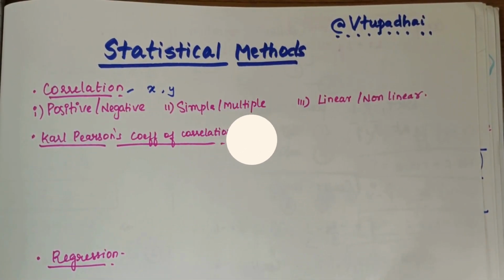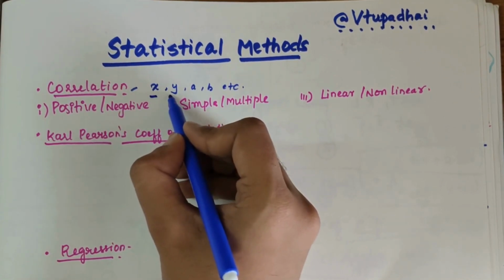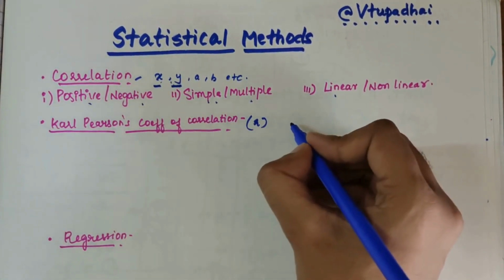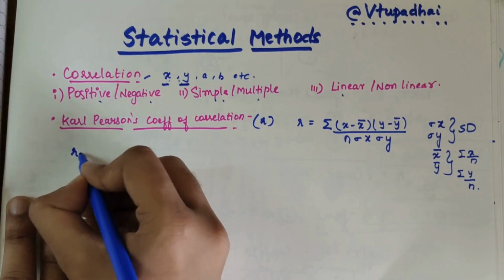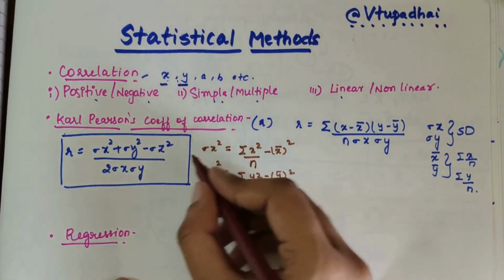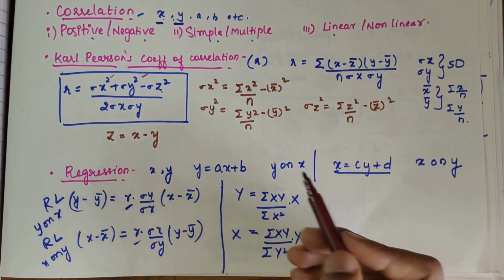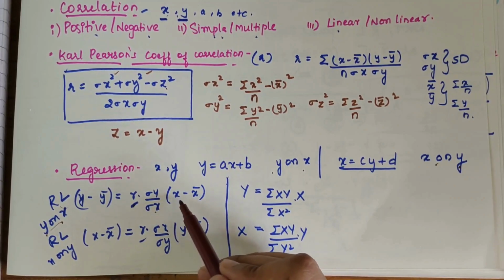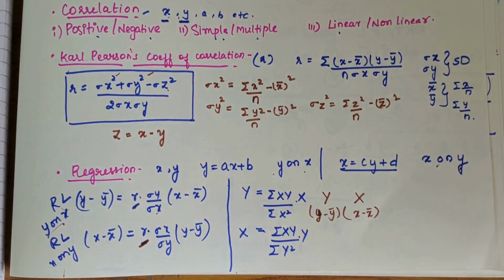Karl Pearson coeff of Correlation & Regression Lines| VTU 21MAT41 Module3: Statistical Methods.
Welcome to VTU Padhai's specialized tutorial within the playlist 'VTU 21MAT41 Engineering Maths Module 3: Statistical Methods.
 In this video, we unravel the complexities of Karl Pearson's coefficient of correlation and delve into the nuances of regression lines.
 Designed specifically for engineering enthusiasts and VTU students, this tutorial provides a comprehensive breakdown to understand the intricate relationships between variables and predictive analysis.
Whether you're aiming to solidify your foundational knowledge or seeking practical insights, this content is tailored to elevate your understanding.